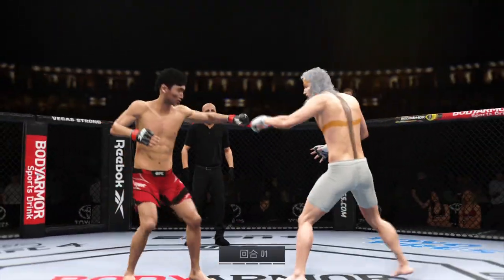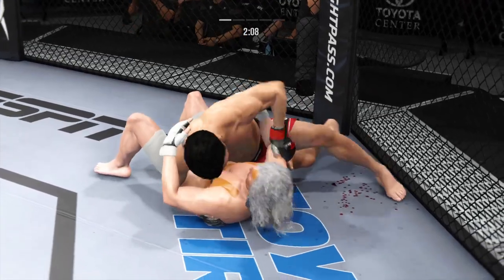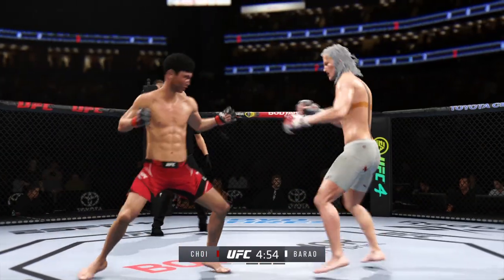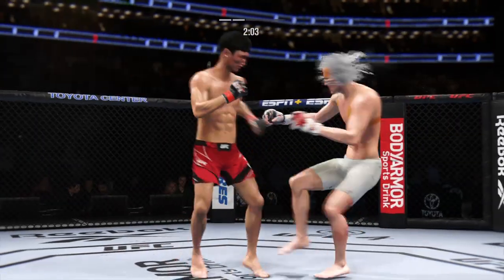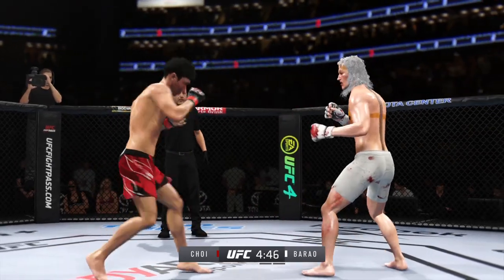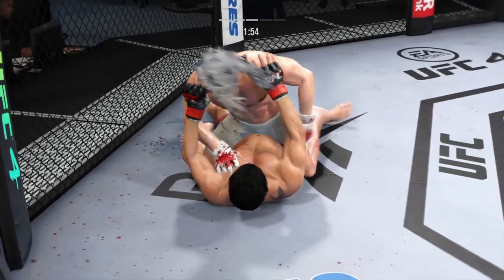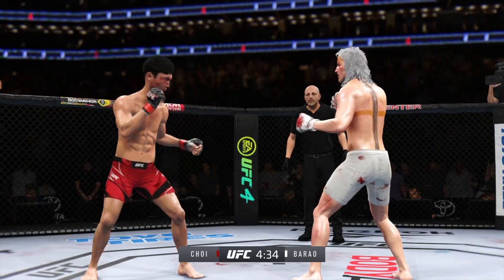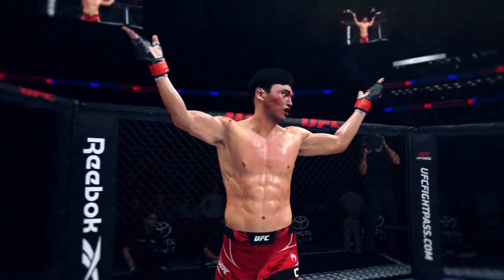UFC최두호-영국은 최두호를 상대하기 위해 여성 괴물을 만들기 위해 1억 달러를 사용했습니다. 이번에는 최두호가 세 번의 펀치로 쓰러질 수도 있습니다。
최두호 doohochoi UFC최두호-영국은 최두호를 상대하기 위해 여성 괴물을 만들기 위해 1억 달러를 사용했습니다. 이번에는 최두호가 세 번의 펀치로 쓰러질 수도 있습니다。